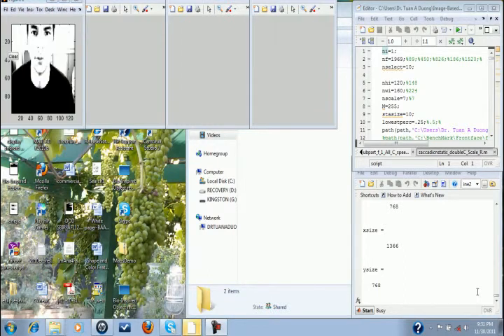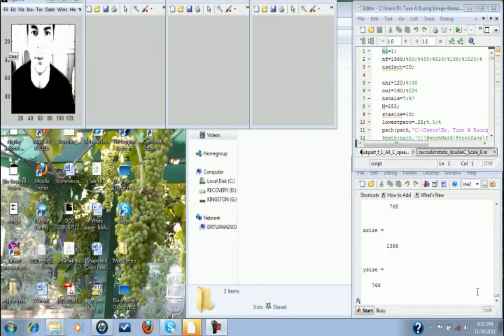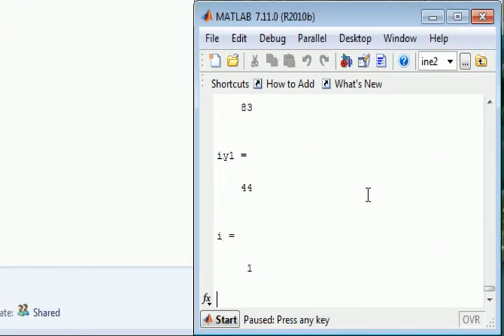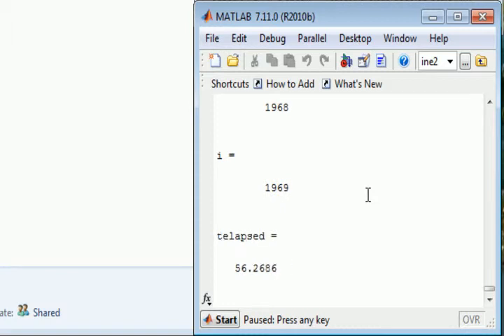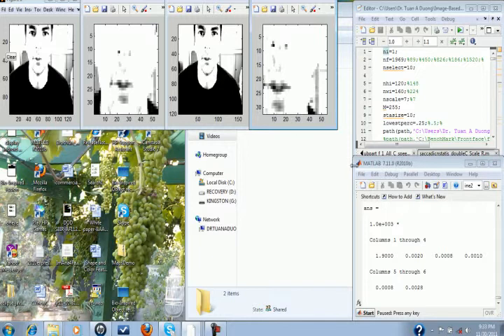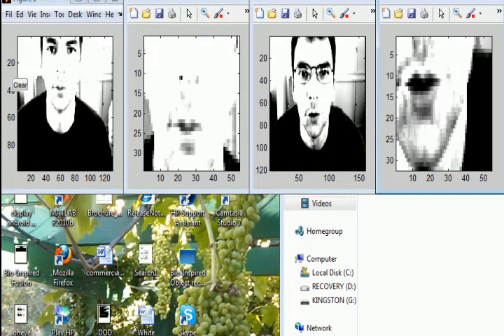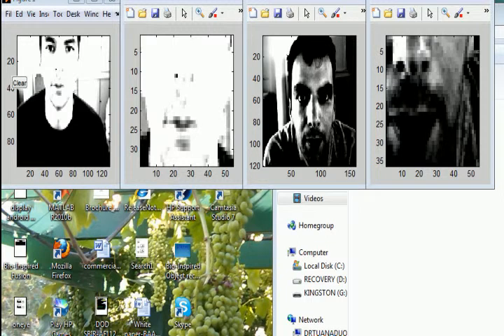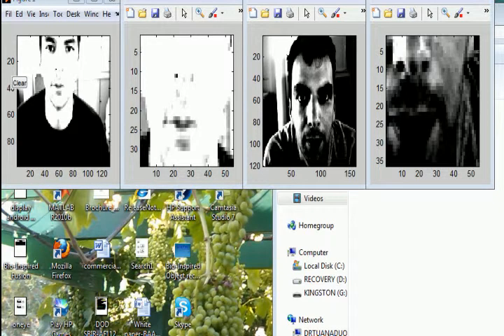Partial Face/Object Detection and Identification (Random scaling object) (Part 2)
This is a demo about partial and random scaling face/object detection and identification.  The bio-inspired algorithm from Adaptive Computation LLC enables the partial and random scaling face/object detection and identification as a part of uncontrolled real-world-environment applications.  ADC algorithm was required to successfully achieve two tasks: detecting partial and unknown scaling face/object in the scene if existed (correct alignment) ; then identifying the partial and random scaling object.